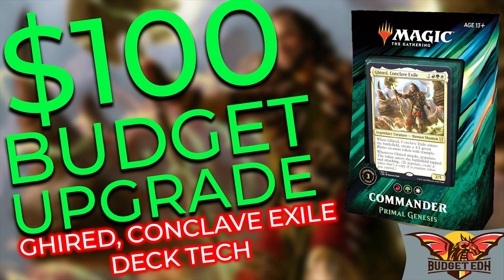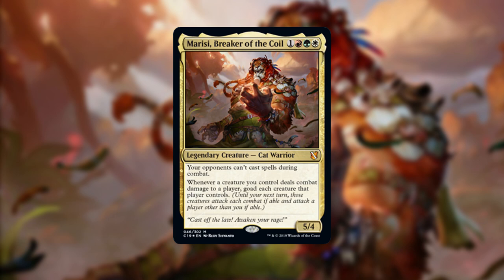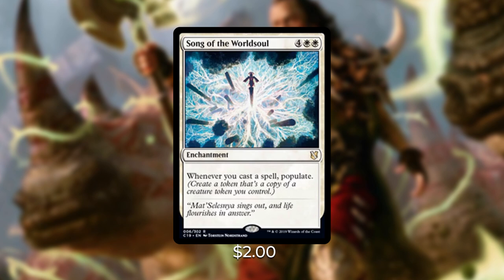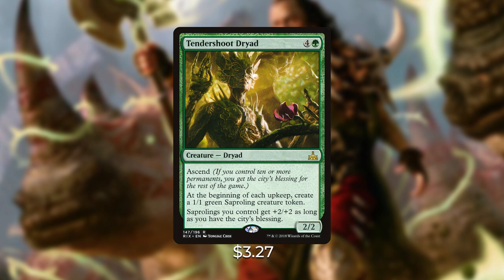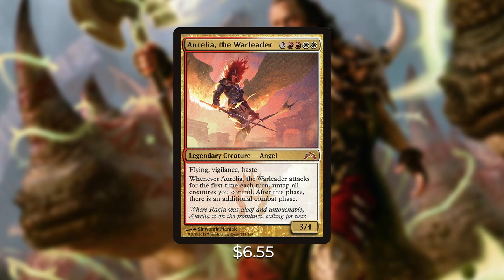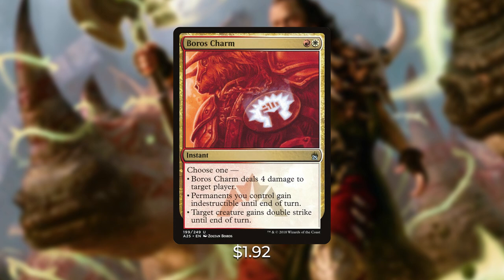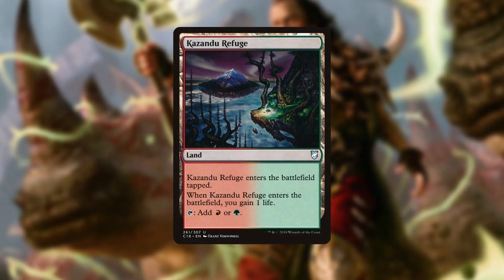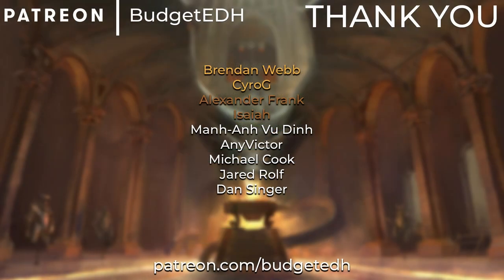Primal Genesis Upgrades | Naya C19 Deck | Ghired | $100 Budget Deck tech | Magic the Gathering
On BudgetEDH we build fun and optimized commander decks with a pre-set budget in mind. In this week's episode we upgrade the Primal Genesis Naya Preconstructed deck from the new Magic the Gathering set, Commander 2019. We upgrade the deck using Ghired, Conclave Exile as the commander that we build around. We will fill the board with tokens, populate them and alpha-strike our opponents to win the game. We even included a secondary win condition in the deck!

Music Standard License purchased at Envato Market on 3/08/2019